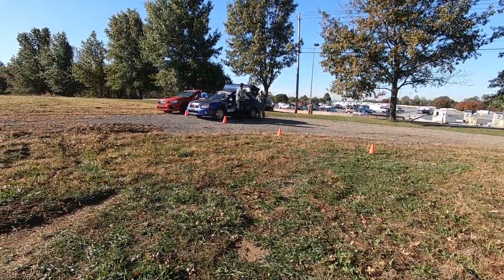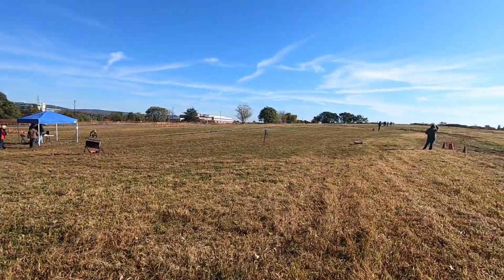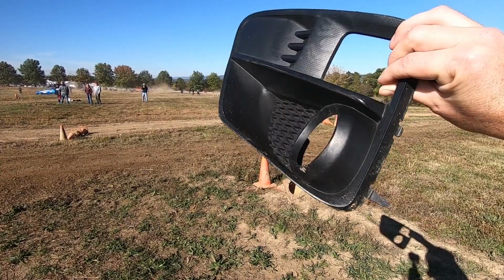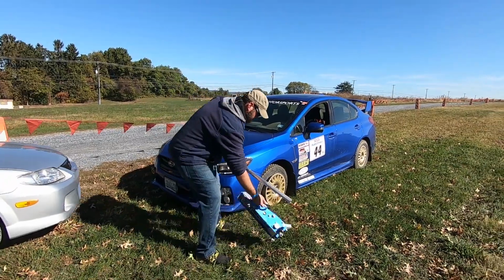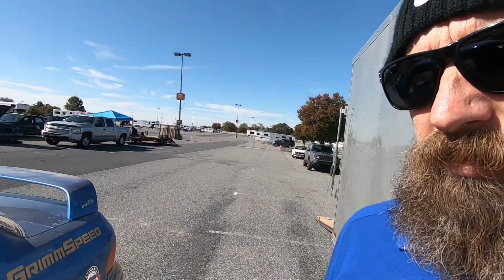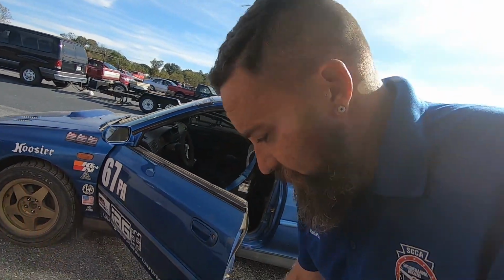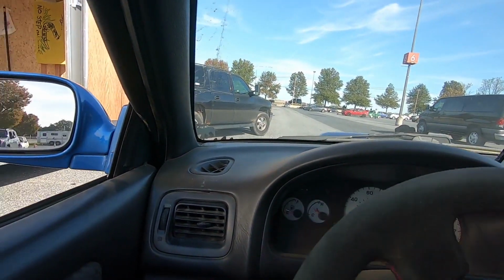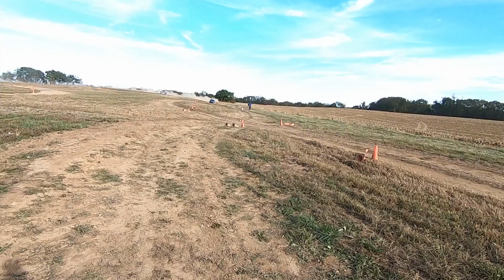2019 RallyCross Racing Series Finale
Join me in Harrisburg, Pennsylvania for the final 2019 RallyCross event for the Susquehanna Region SCCA.

Subarus doing Subaru things.